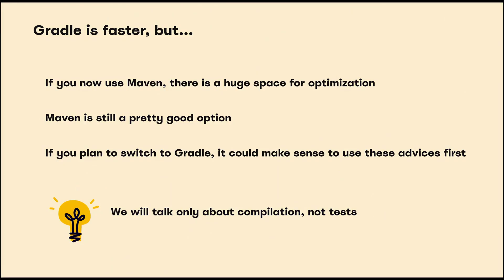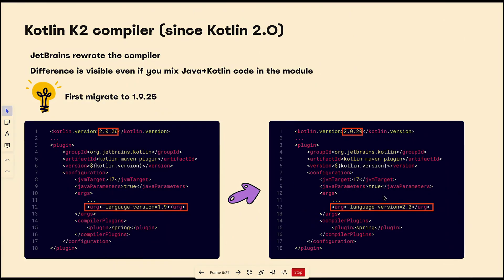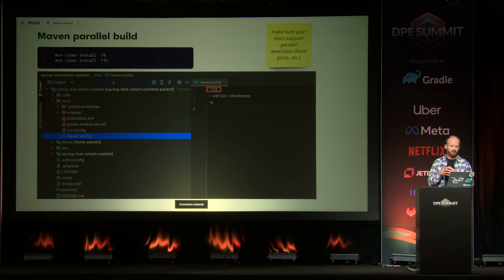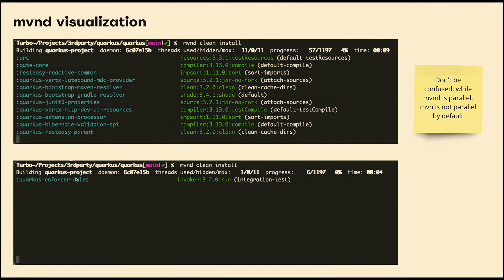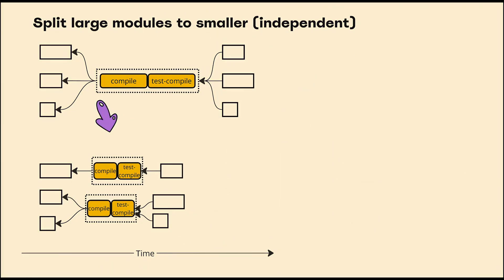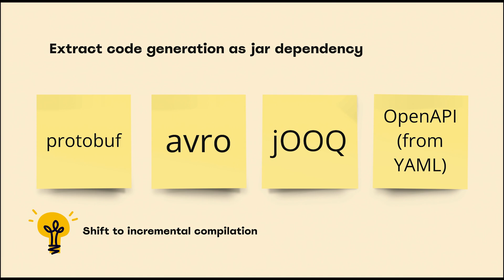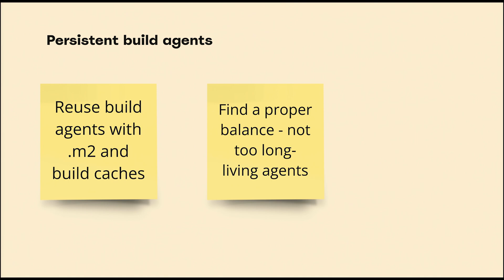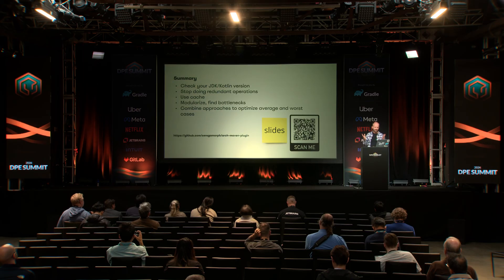Speed Up Your Maven Build x10…Before You Move to Gradle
Presented by Sergei Chernov (Adyen) at DPE Summit 2024, an event developed and hosted by Gradle.

Gradle has a lot of performance advantages in comparison to Maven. But there are still several ways to speed up Maven builds.

Simple:
- Upgrade hardware, upgrade JDK, use proper JDK for your arch (e.g. Apple Silicon)
- Parallel execution, “mvn -T1C” in .mvn/maven.config
maven.test.skip=true (relates to get rid of test-jar dependencies)
- Kotlin K2 compiler
- Develocity Extension

Middle:
- Stop deploying redundant artifacts on each build
- Split large modules to smaller (explanation why it makes sense, comparison with Gradle)
- Remove redundant dependencies
- Get rid of “test-jar” dependencies
- Extract code generation to jar dependency

Complex:
- Get rid of AspectJ compiler (25% of compile time)

Paid:
- Develocity with remote cache

Additional topics:
- mvnd as way to visualize parallelization bottlenecks (alternate to Develocity or other plugins)
- IDEA: parallel compilation
- Eventually migrate to Gradle to have new opportunities. Some advice for Maven works for Gradle projects as well

for more Developer Productivity Engineering content and events.